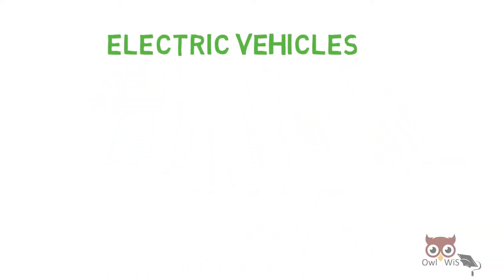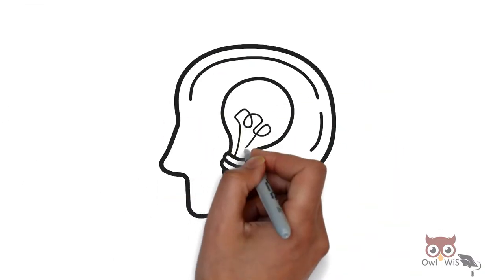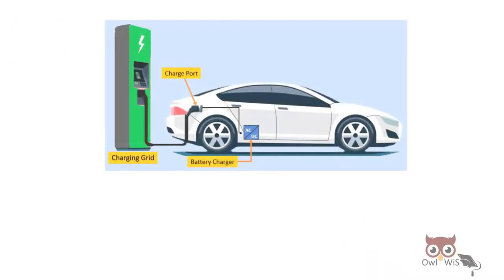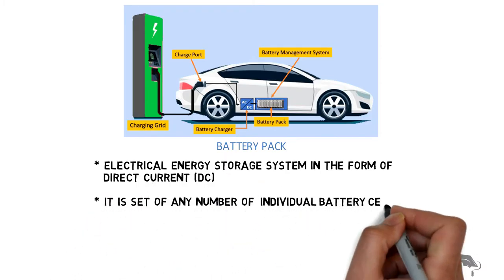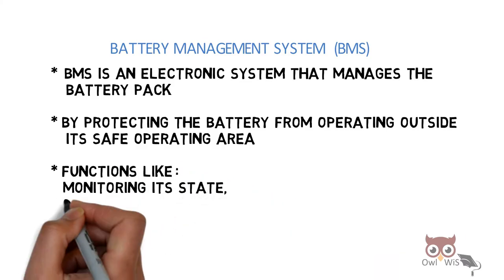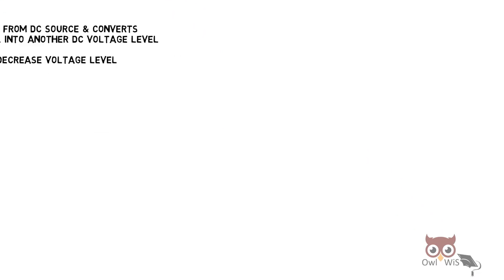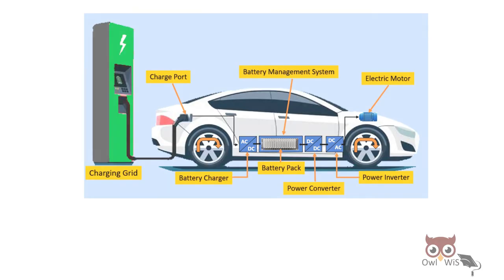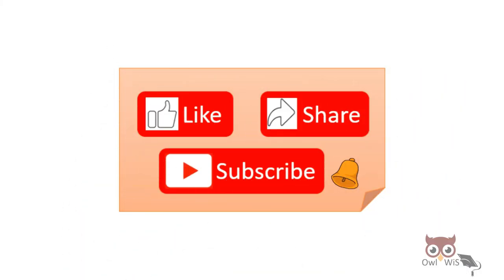Main components of electric vehicles | Electric vehicle basics explained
Hi everyone!!
In almost all Electric vehicle types there are few major components
In this video Let us understand the main components of electric vehicles

1. Charger port
2. Battery charger,
3. Battery pack
4. Battery management system (BMS)
5. Power converter
6. Power inverter
7. Electric motor